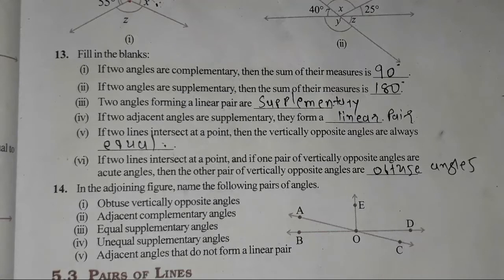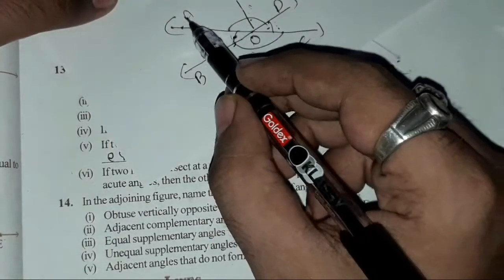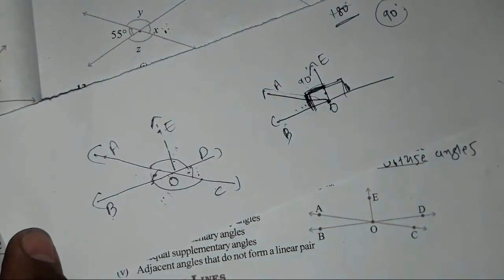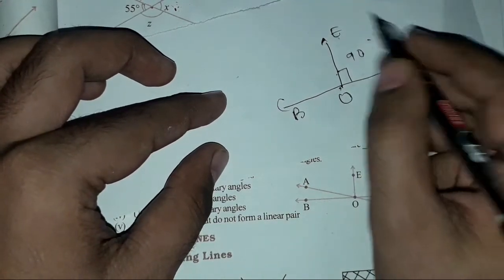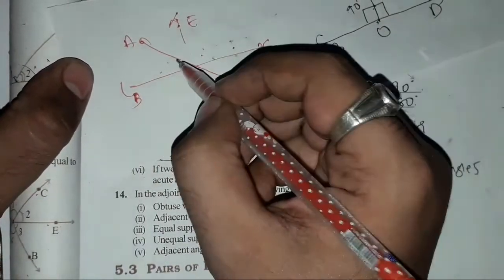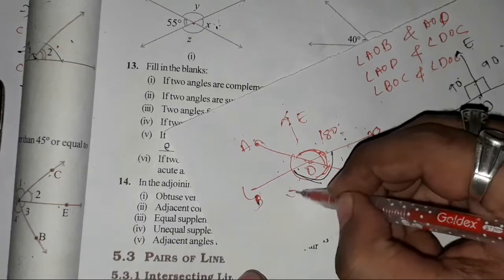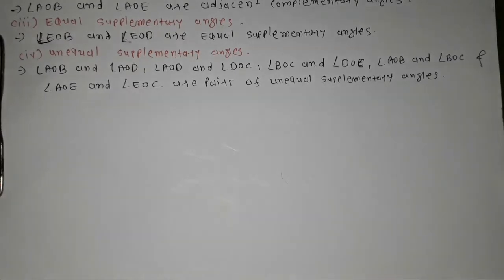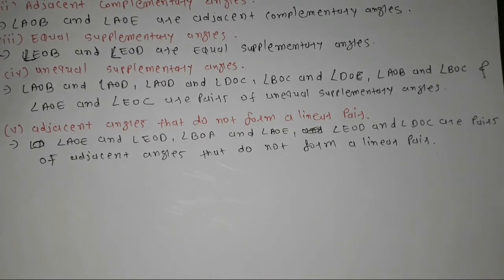CLASS:7 CH:5: LINES AND ANGLES EX.5.1 Q-14